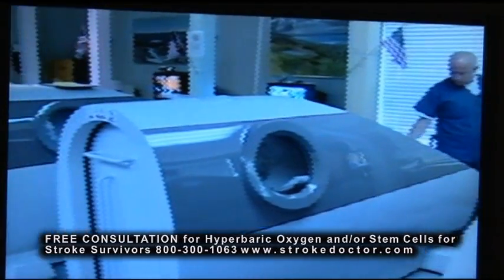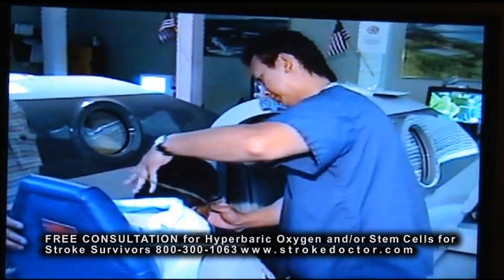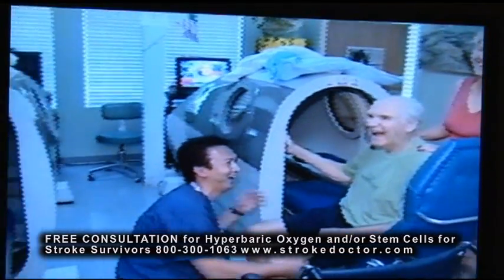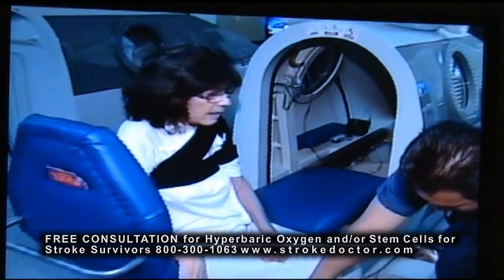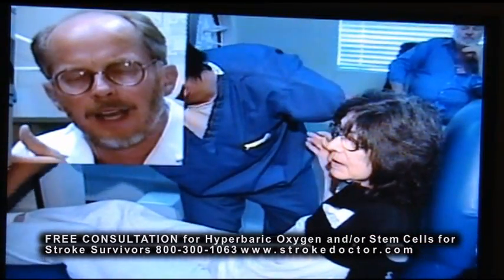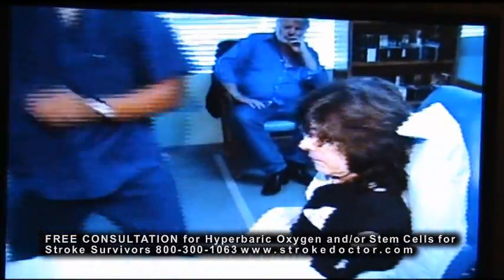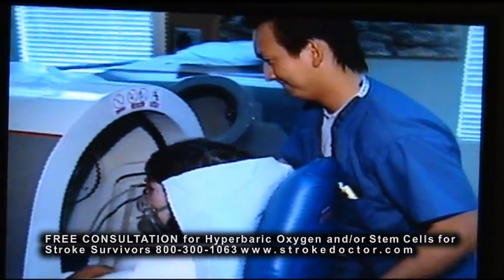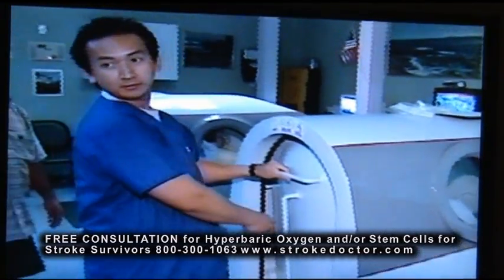HYPERBARIC OXYGEN EXPLAINED for stroke.wmv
Cut off an individual's oxygen supply for more than a handful of minutes and permanent brain damage ensues. But what happens when oxygen is delivered under pressure to a damaged brain? This short video clip discusses this. In it, physician David Steenblock discusses how this use of oxygen, which is called hyperbaric oxygen therapy or HBOT, brings "idling" neurons to life. Think of it like throwing a life preserver to a drowning man or flooding an engine running on fumes with high octane gasoline. And Dr. Steenblock should know, as he has been using HBOT to turn the tables on brain damage (especially stroke) since 1989. Watch this video and get the straight scoop on hyperbaric oxygen therapy for stroke and other forms of brain damage.